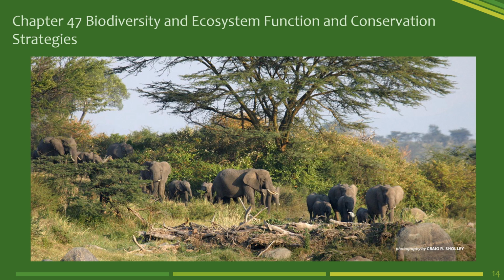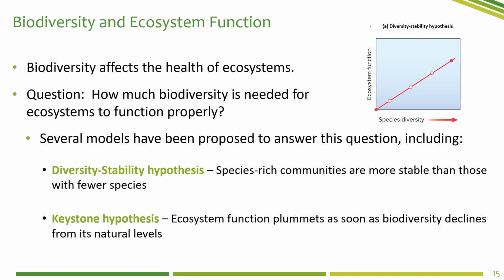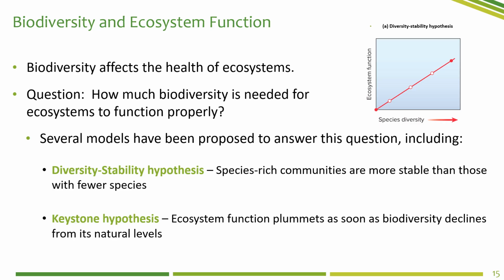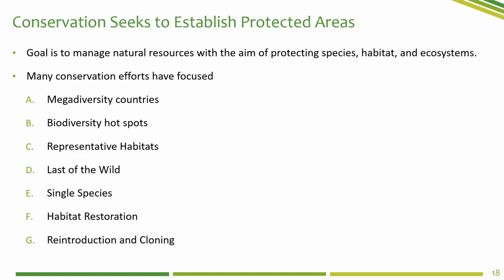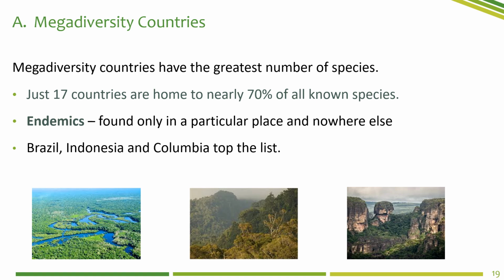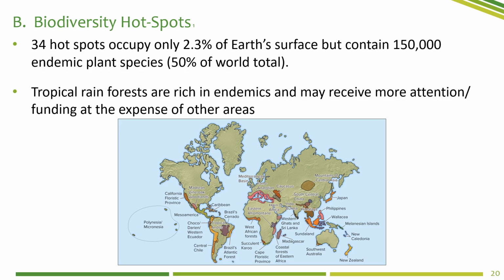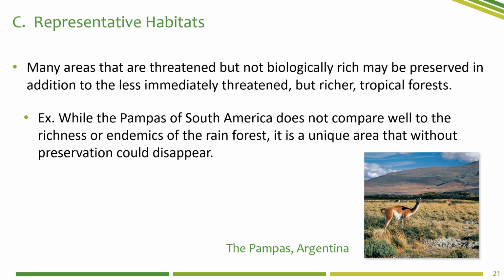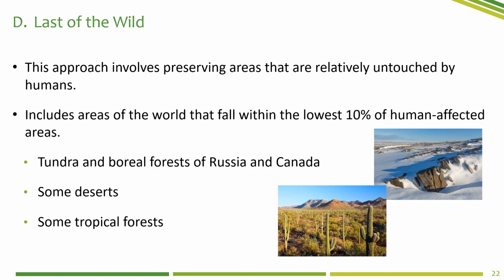Ch 47 Part 3 Conservation- Regions